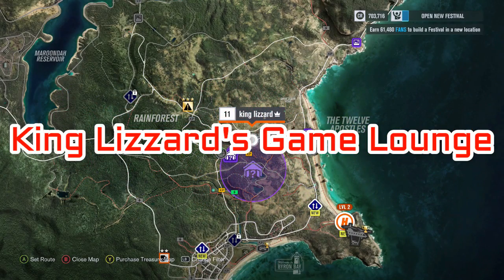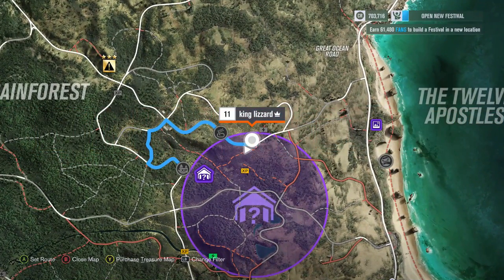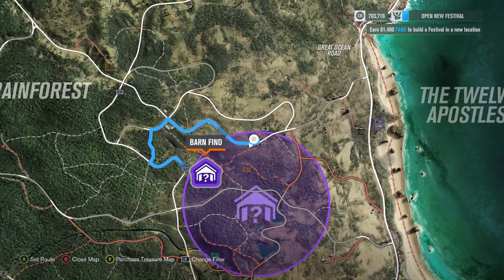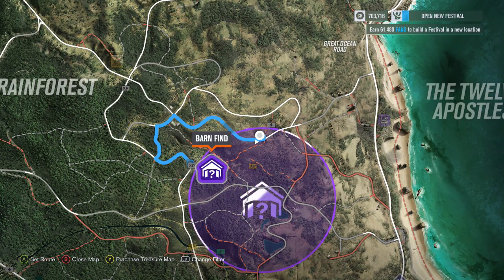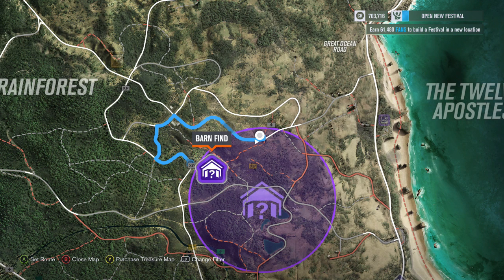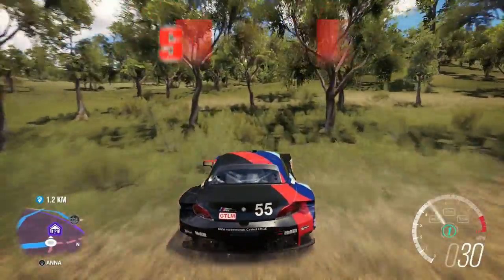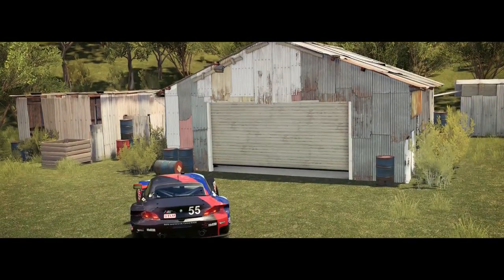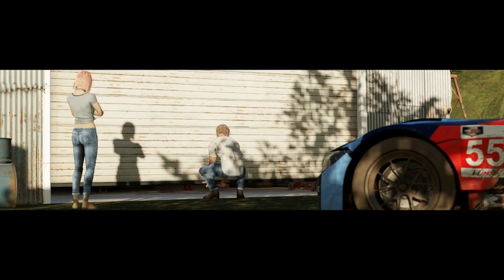FORZA HORIZON 3 BARN FIND WALKTHROUGH 2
This is my WALKTHROUGH to help fellow GAMERS find the 1993 NISSAN SKYLINE GT-R V-SPEC in FORZA HORIZON 3 on XBOX ONE.  Filmed in full HD 1080p, with commentary throughout.